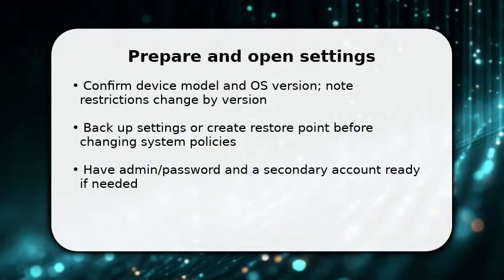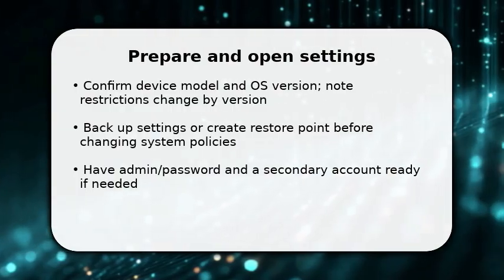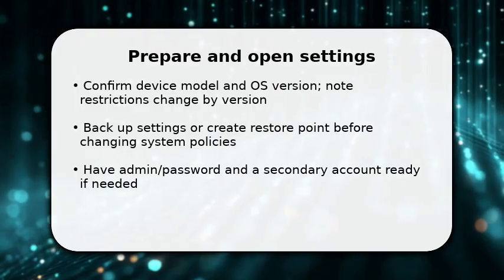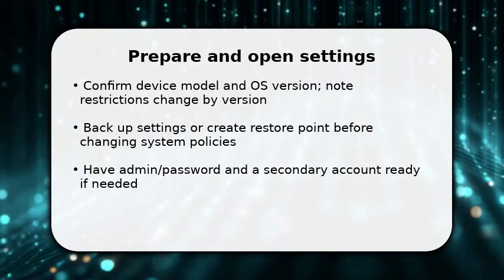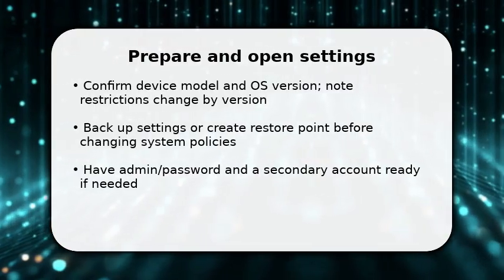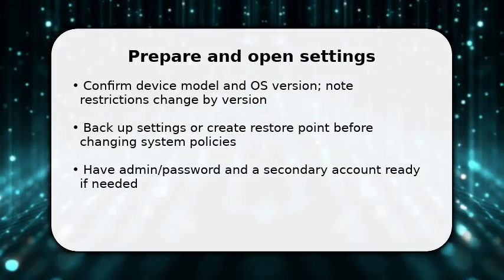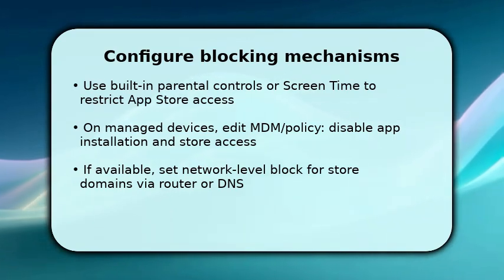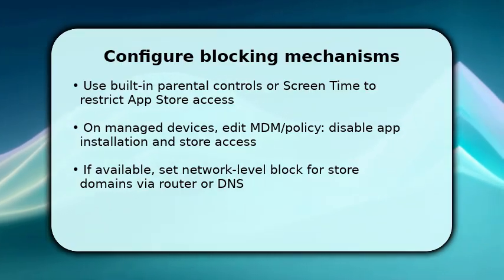How to Block App Store - Step by Step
Learn the essential steps to block unwanted apps from your device's app store. This video guide provides a clear, step-bythy approach for both Android and iOS users looking to enhance their privacy or manage space on their devices.